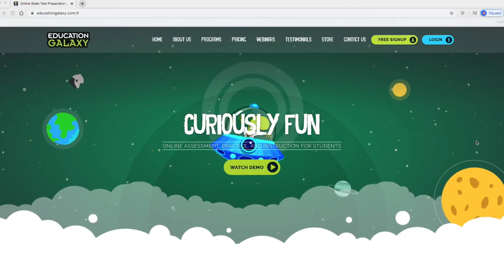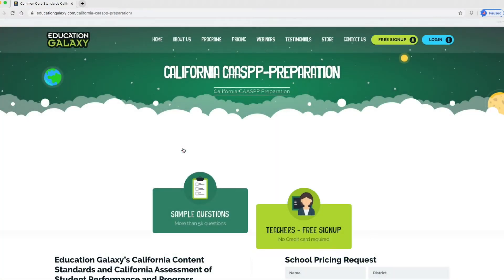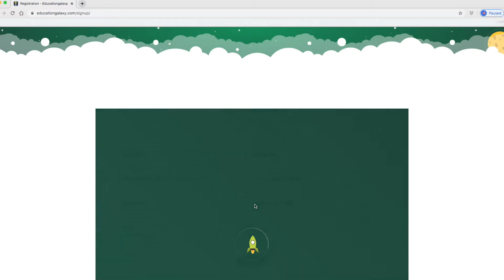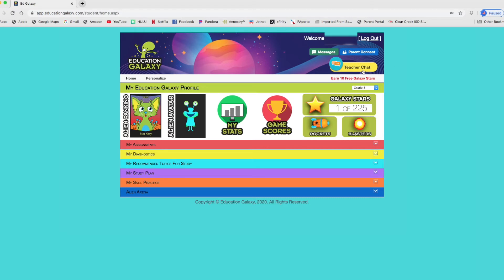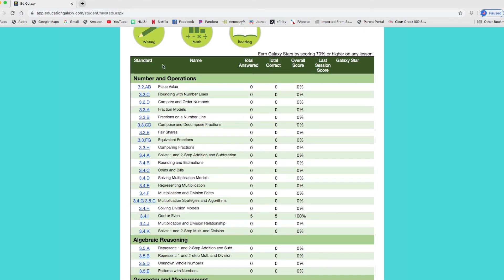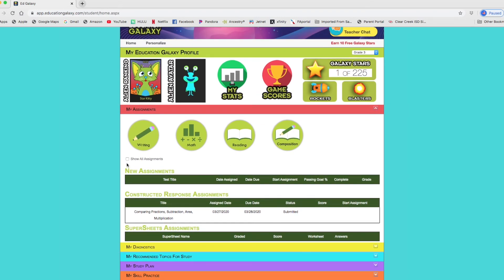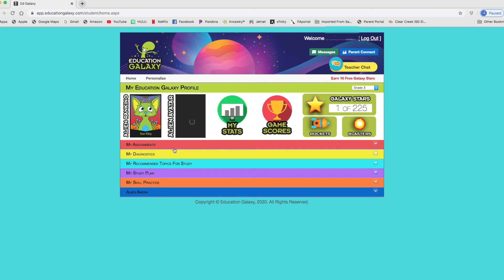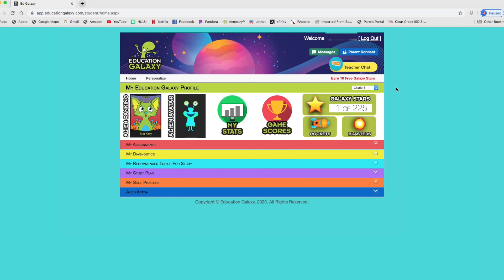Education Galaxy - How To Use - Student / Teacher Tutorial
Review of Education Galaxy - Math, Science, STEM, Online Learning, Educator, Kids, Fun, Learning, State Test Preparation, At Home, Parent, Child Development, How To, Login

A great video to show students before using Education Galaxy in the classroom. This will introduce them to all the fun features and exciting components of the program!